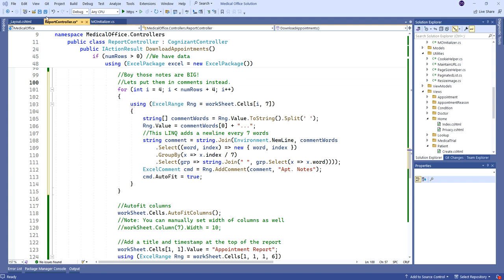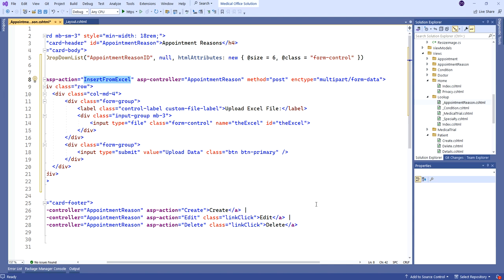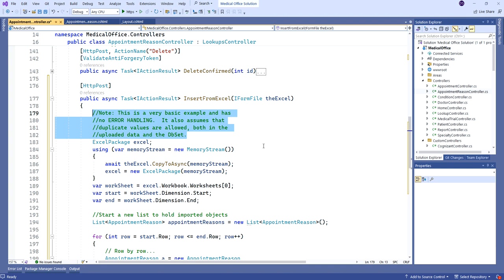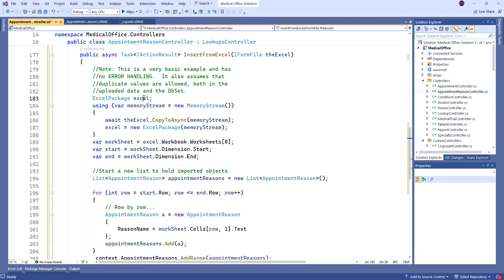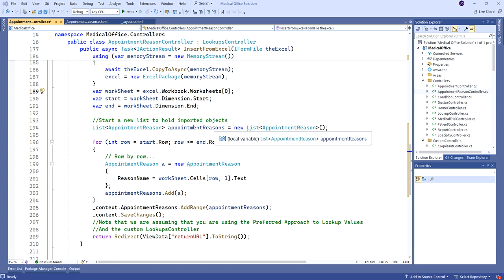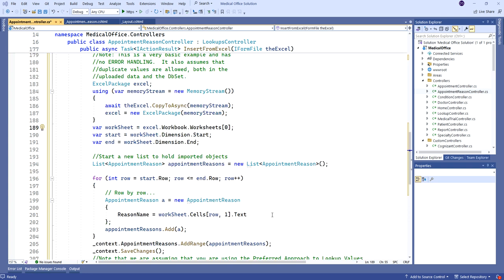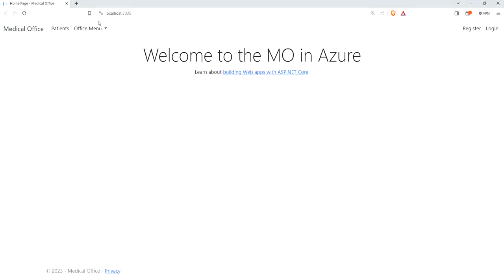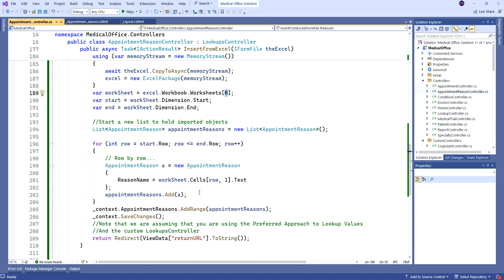F23 PROG1322 10.2 MO Step 16.2 - Upload data in Excel and insert it into the Database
To go along with preparing an Excel and downloading it.  We can also upload data in Excel format and insert it into the database.
Warning! - This quick example does not include any error handling, which would be a must in the real world.  Common practice is to provide a "template" Excel document for users to download that shows where to put the data for upload and insertion.